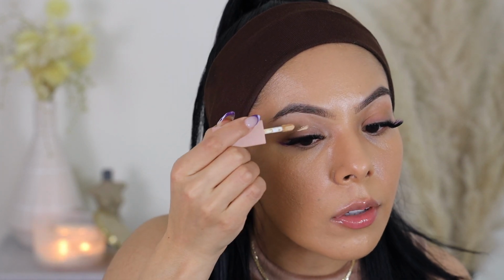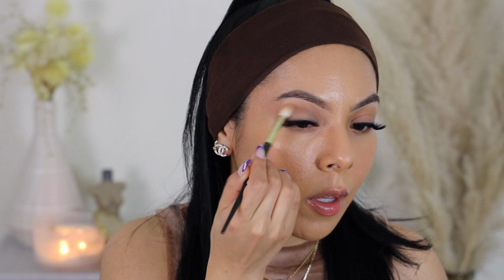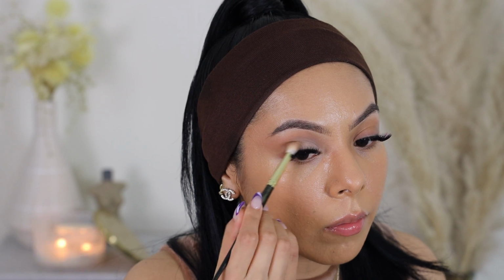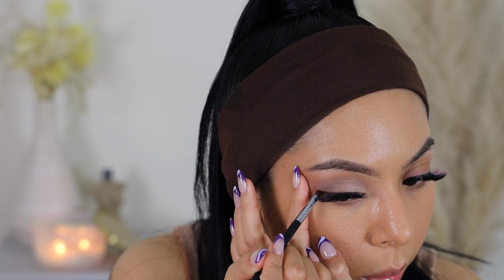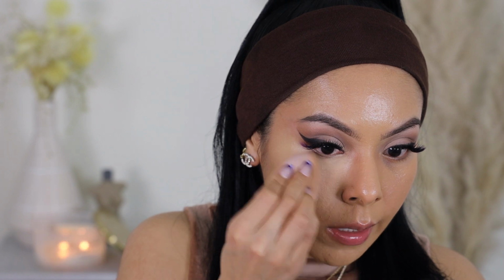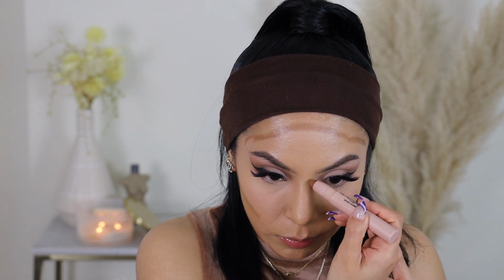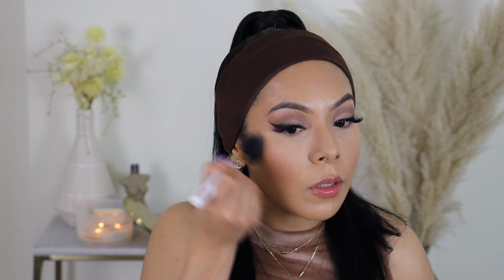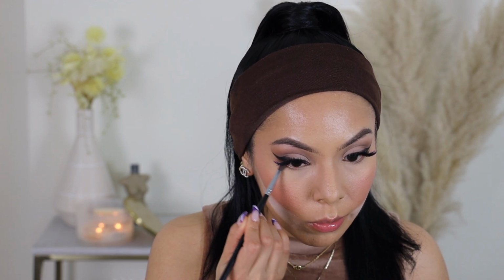FULL FACE OF KKW BEAUTY🖤 || KIM KARDASHIAN INSPIRED MAKEUP TUTORIAL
OPEN ME!

Products Mentioned:
Eye Prep- KKW BEAUTY CONCEALER SHADE 6
Palette- Holiday KKW PALETTE ULTA EXCLUSIVE
Concealer- KKW BEAUTY CONCEALER SHADE 6
Powder- Loose Powder 2
Contour: Contour Kit in Medium